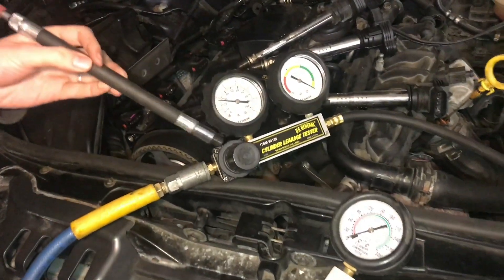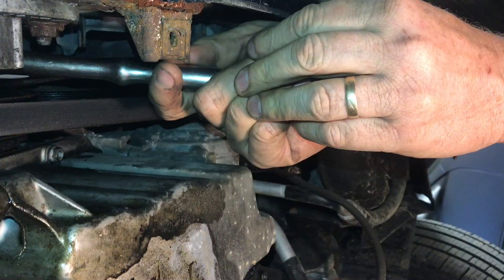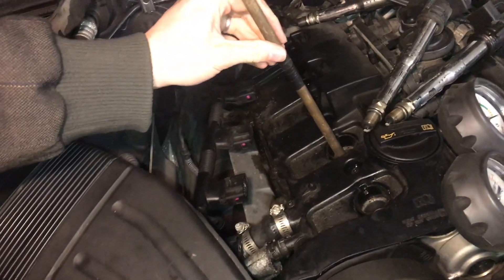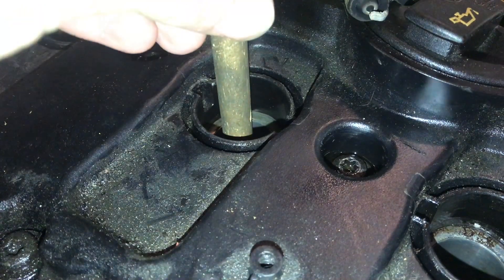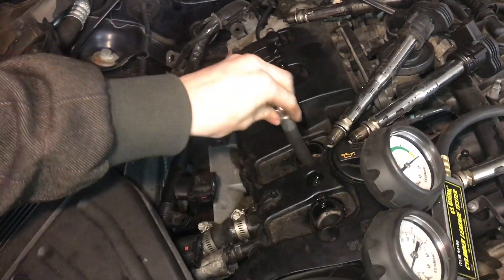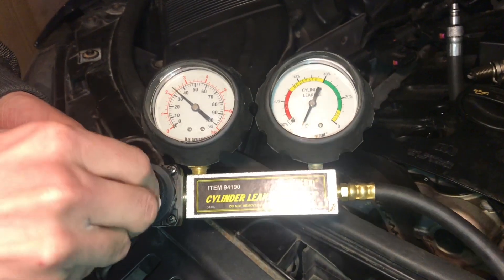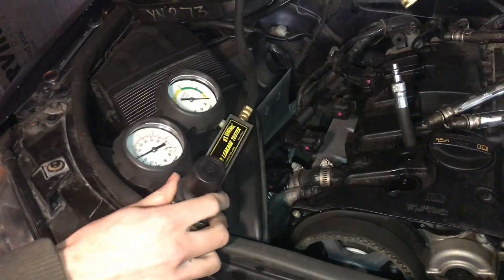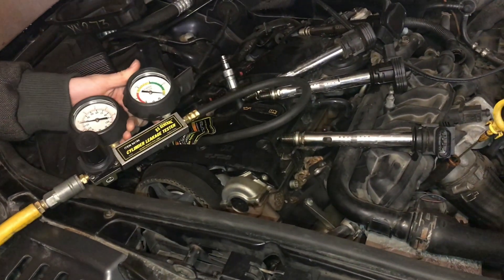how to use a LEAK DOWN tester (from harbor freight Item 62595)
In this video I show how to use the leak down tester from Harbor freight. In order to perform the test the cylinder needs to be at top dead center on the compression stroke. In the video I go through the process on how to find and verify that you’re on top dead center on the compression stroke not the exhaust stroke. Then we hook the gauge up to the air compressor and calibrate It. It’s really sensitive but once you get it set to zero then you can go ahead and hook it up to the cylinder and it will give you an indication of how much air is leaking from the cylinder. While the cylinder is leaking you can listen in other areas to see where the leak might be coming from. Some common places to have a leak would be the exhaust valve, the intake valve, the head gasket from the cylinder to the water jacket, Or write down the piston rings into the crank case.